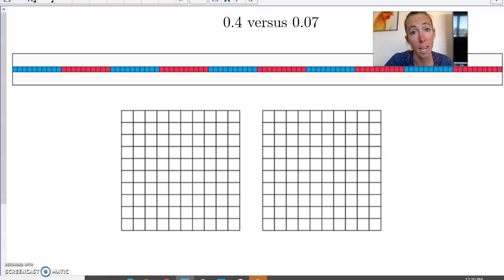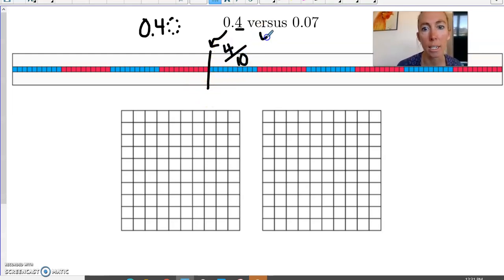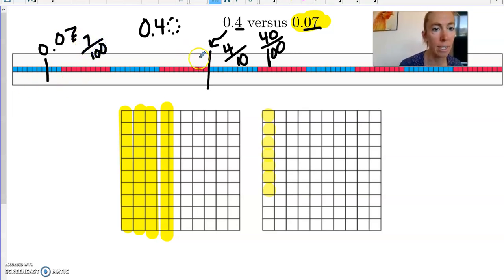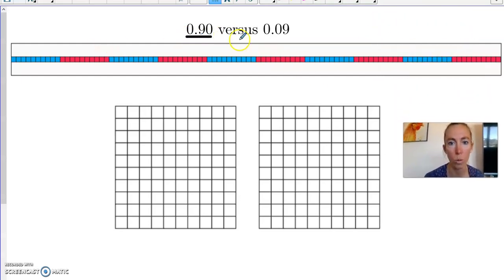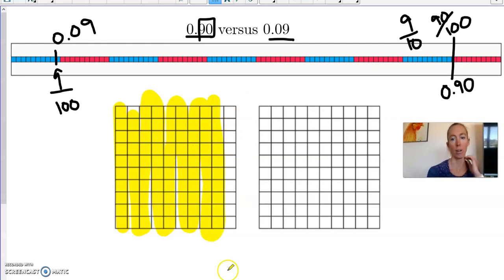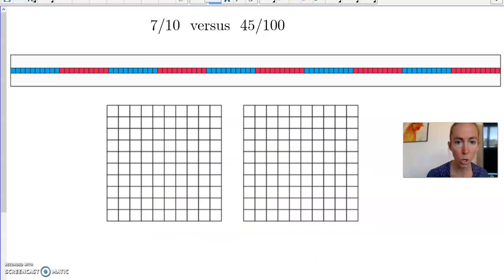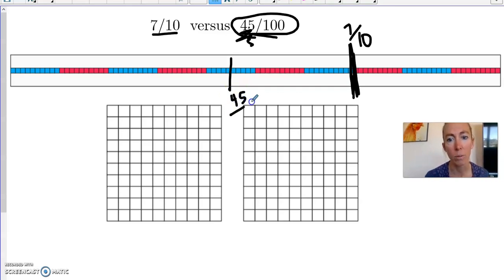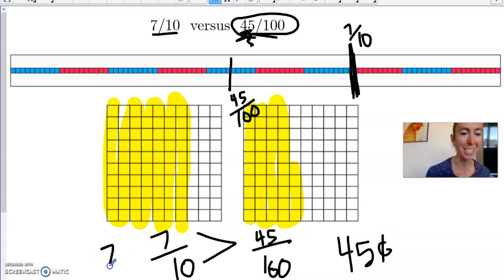G4 Compare fractions and decimals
Number line and grid visual